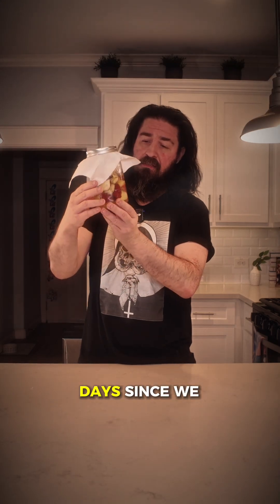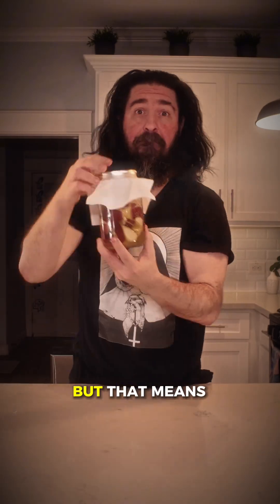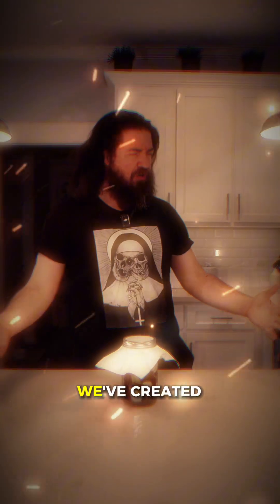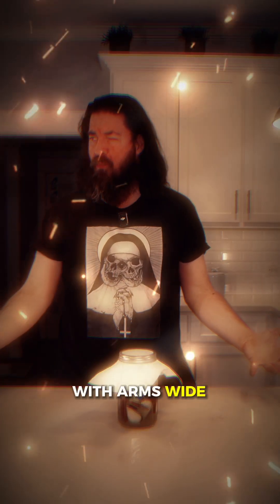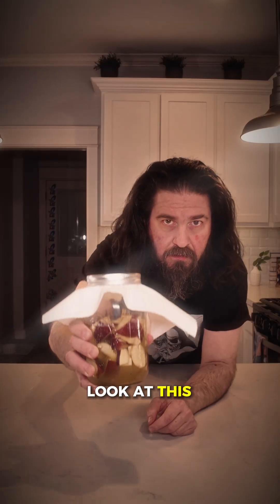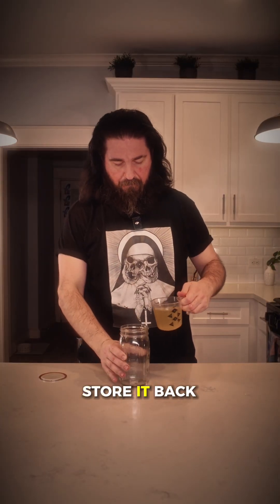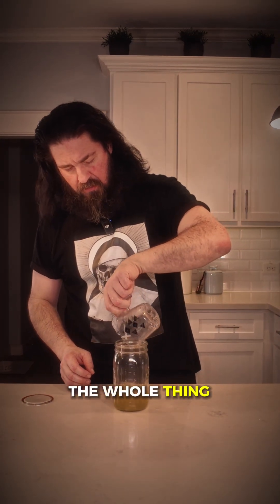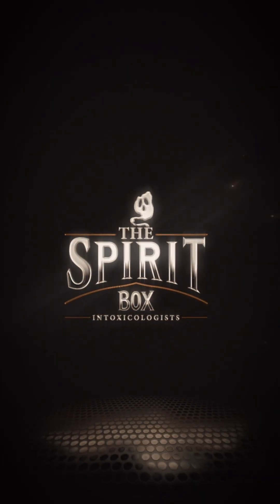This Jar Is ALIVE (SpiritBox Lacto Ferment No.1)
Our SpiritBox Lacto Ferment No. 1 has been bubbling away for 3 days… and it’s officially ALIVE.
Tiny organisms eating sugar, dropping the pH, and transforming apples into a living culture we’ll use in the next part of the project.
More science. More flavor. More chaos soon.